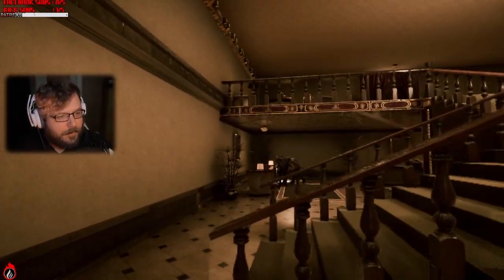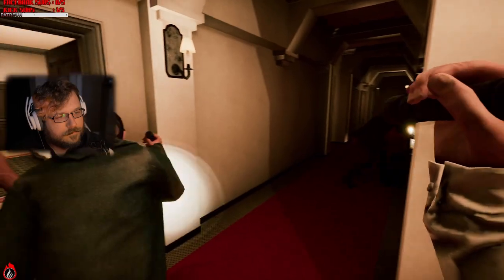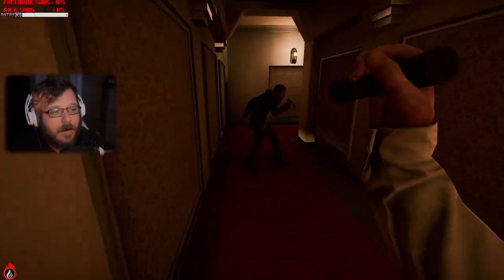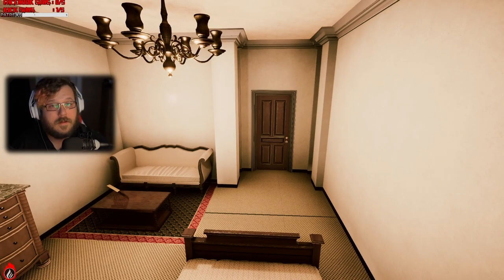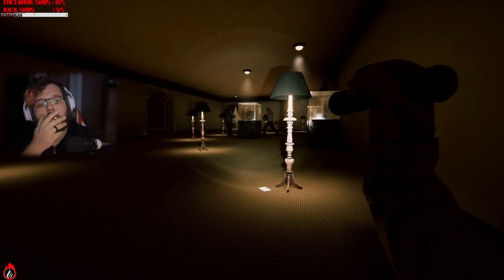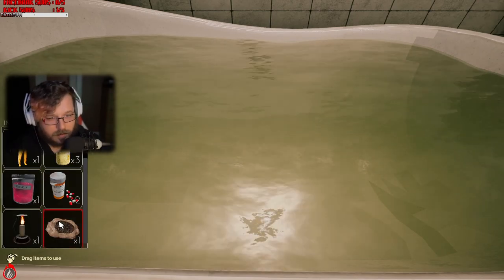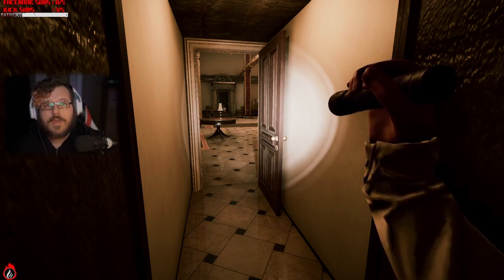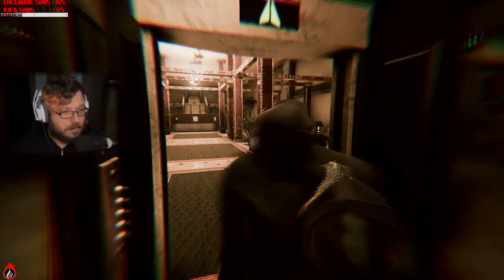Inside The Backrooms Finale (Found Footage #6)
We have reached the hotel in the Backrooms and I wish we hadn't.
I'm not sure we can make it out of this one...